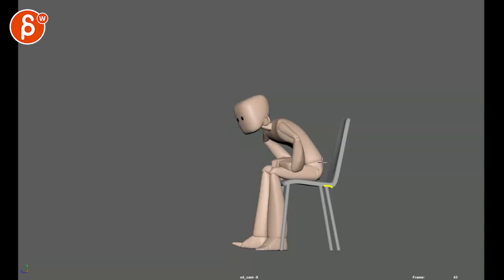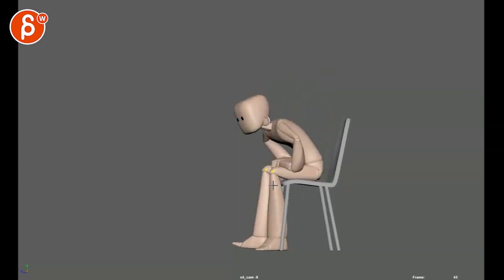Animation Workshop Feedback - Anonymous #1 (2022)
You're watching a feedback session for the Spungella Animation Workshop. Topics that are covered: body mechanics, maya animation.